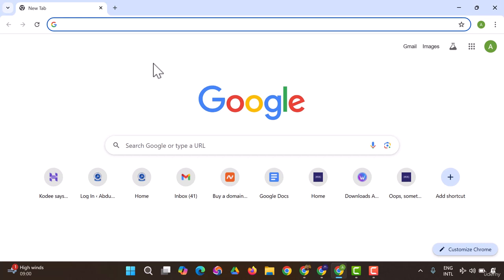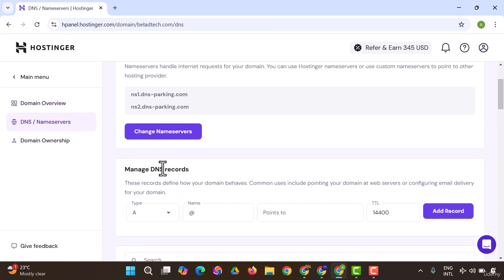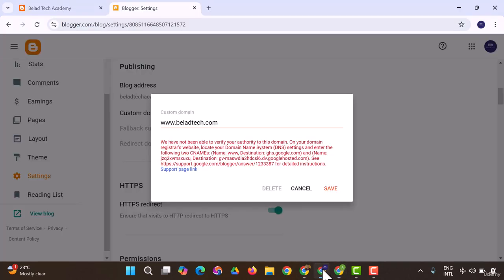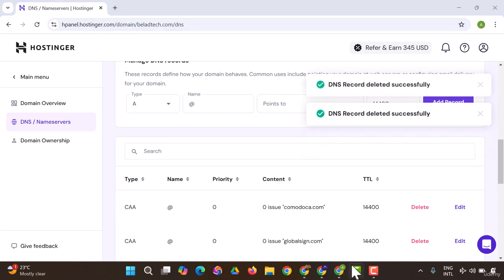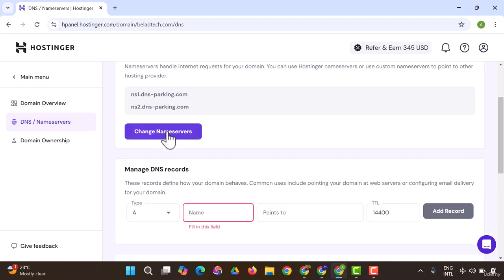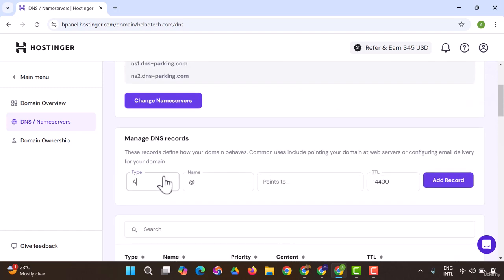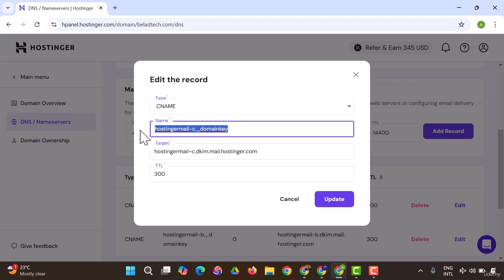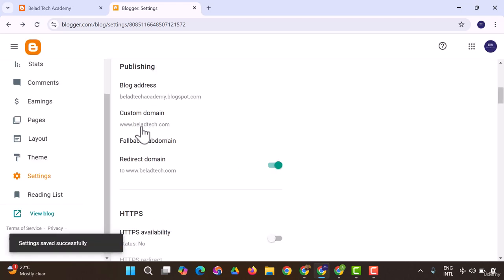Class 15 Domain Name Set Up Part 1